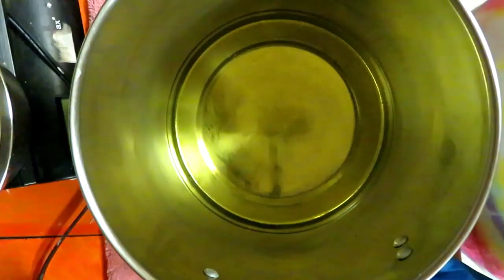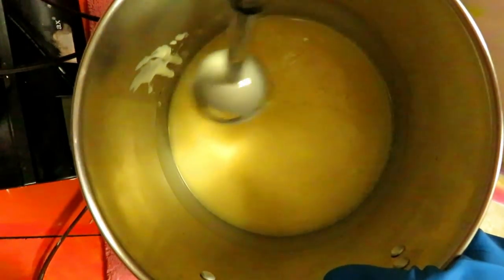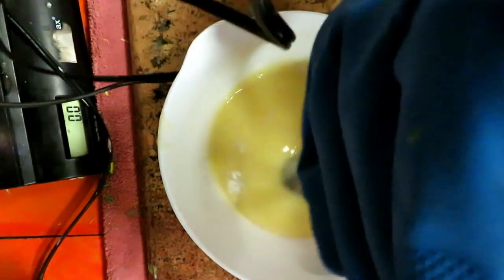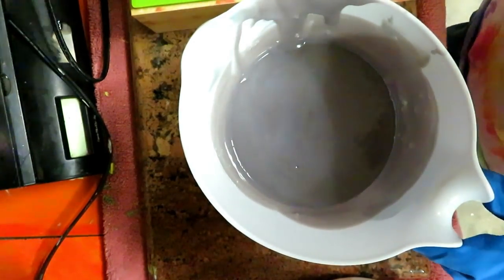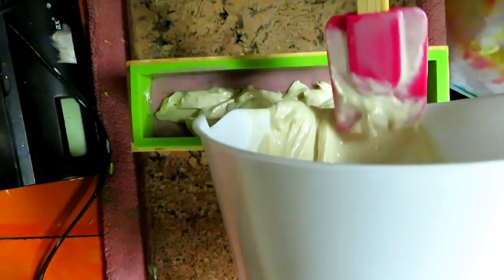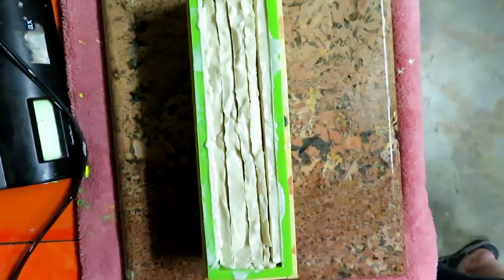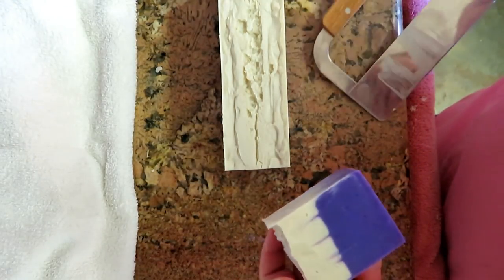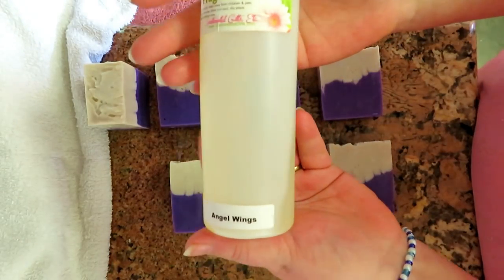HOW TO MAKE ANGEL WINGS COLD PROCESS SOAP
Most supplies for soap, bath bombs, and other projects can be found in the grocery store or craft store. I get my citric acid in bulk from Amazon.

Did you know I'm a music producer as well? I produce a mix of electronic/chillout/trance. Make sure to follow on your favorite streaming sites!

Stay Awesome Everyone!